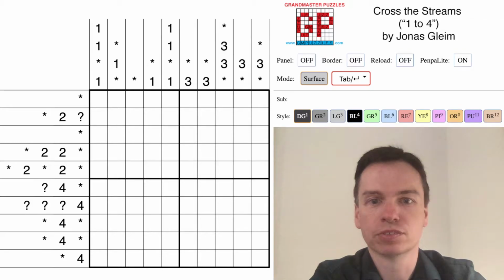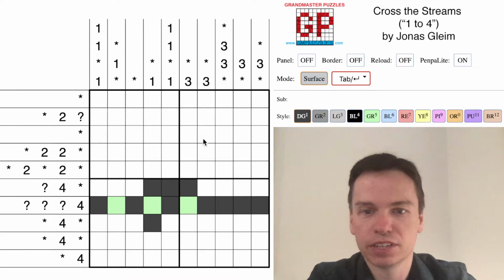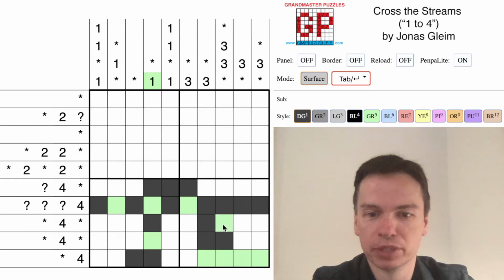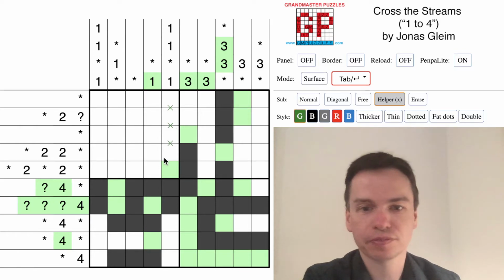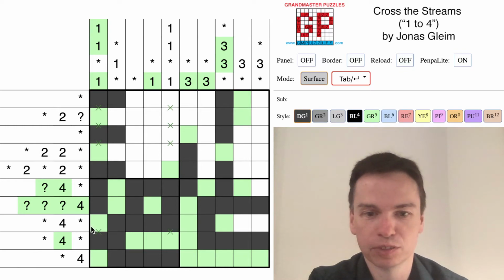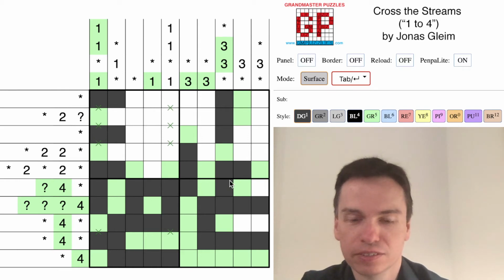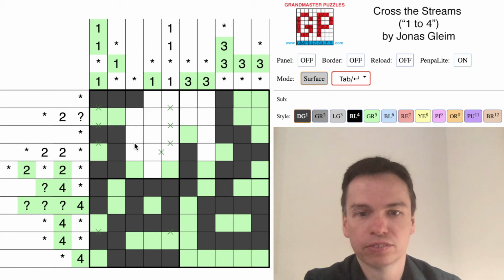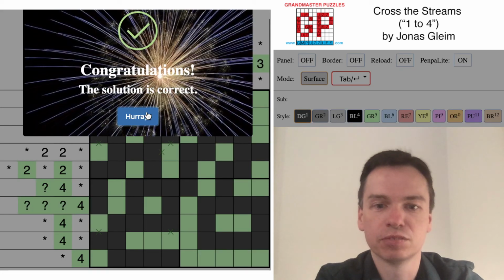GMPuzzles - 2021/10/27 - Cross the Streams by Jonas Gleim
With four different quadrants (clued by 1 through 4), you'll need to adjust your big/small thinking to find your way to the end of this Cross the Streams puzzle.